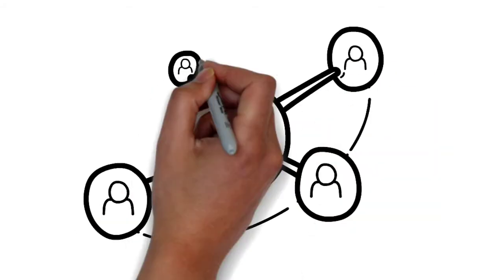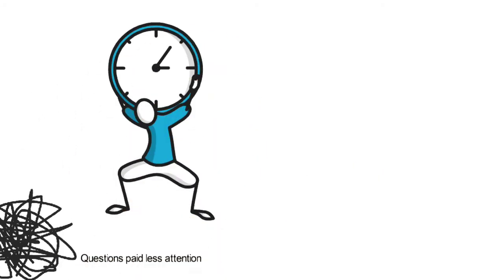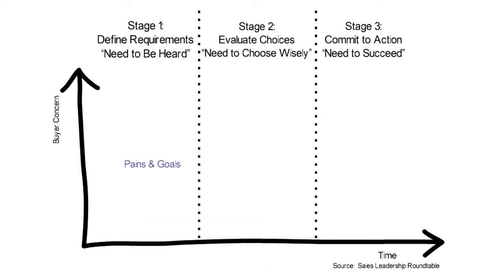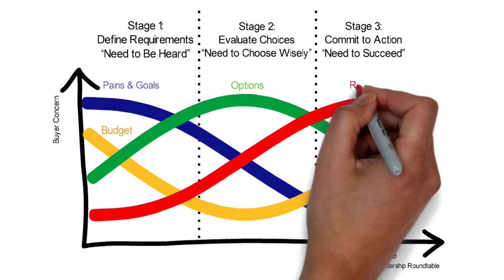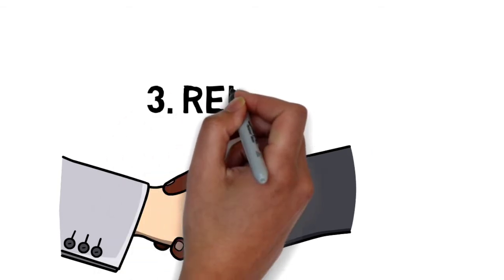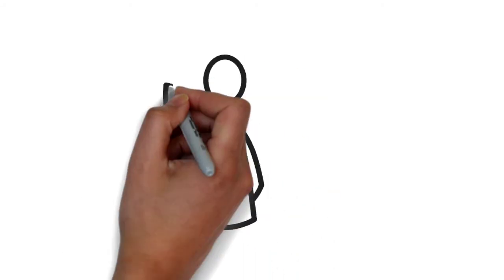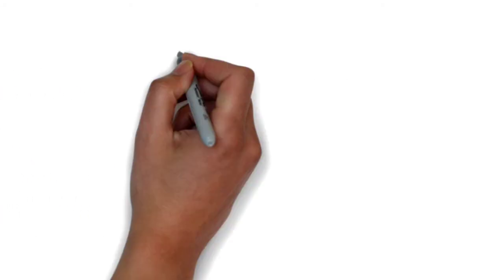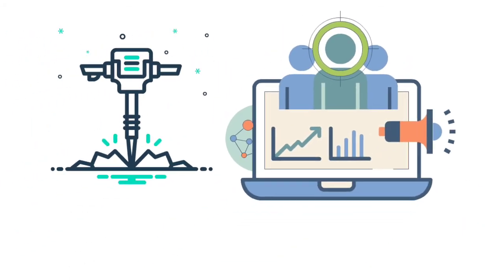What Kinds of Customers do I Sell to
Selecting and Qualifying Customers is Crucial to Sales Success!